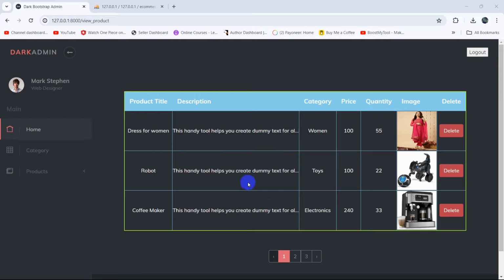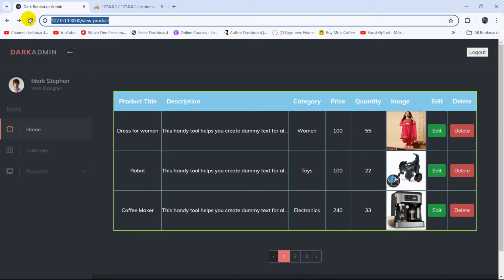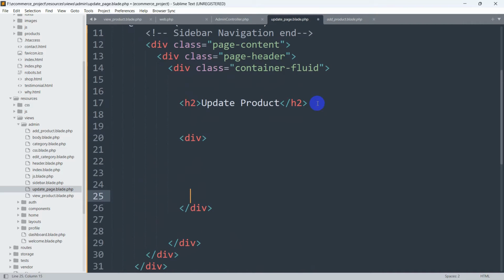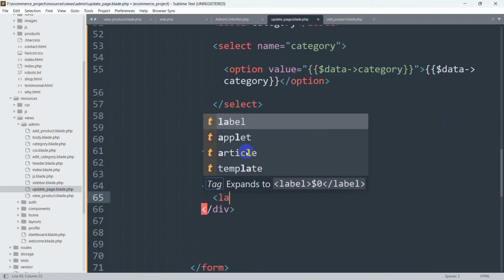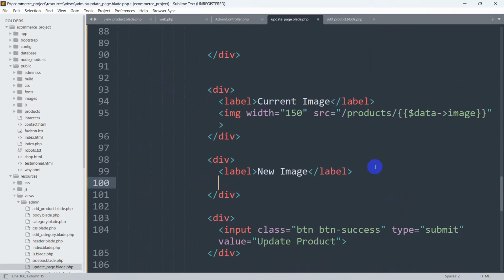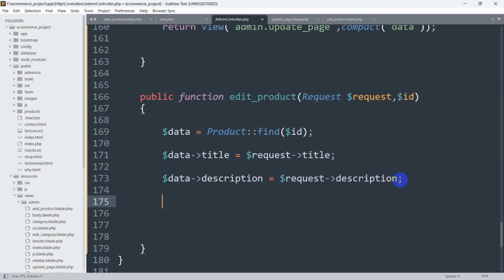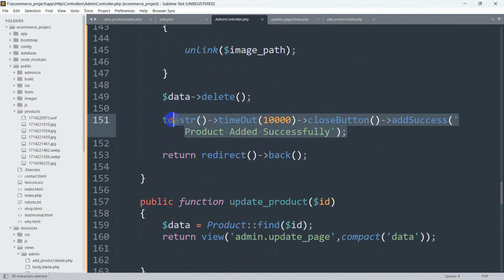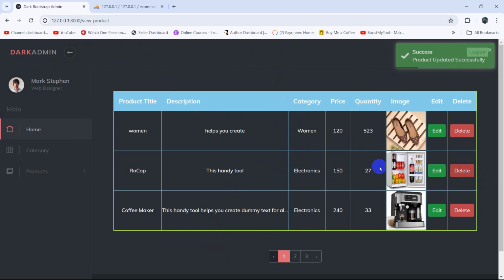Update Product Data in Laravel Admin Panel | Laravel E-Ccommerce Project Tutorial